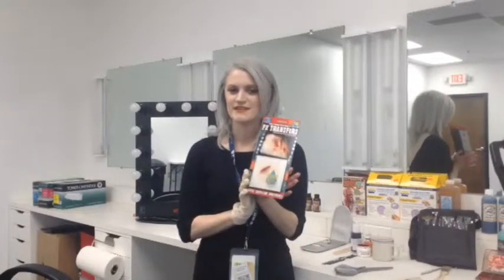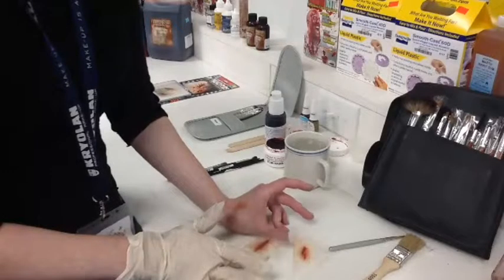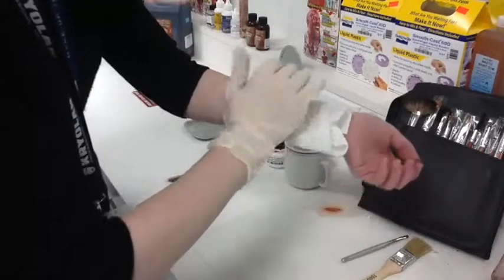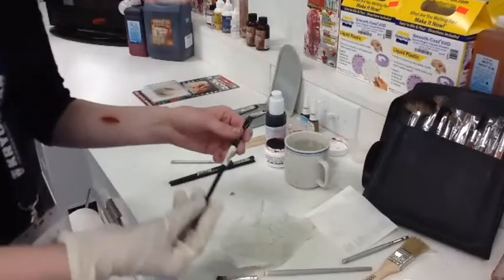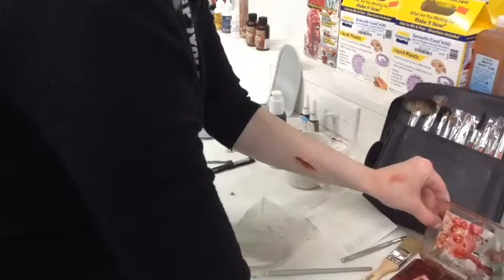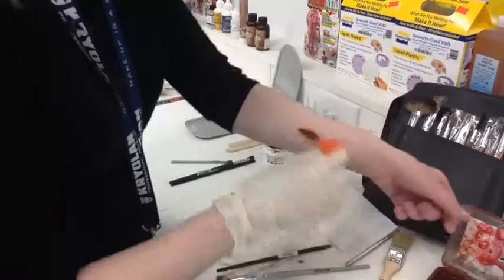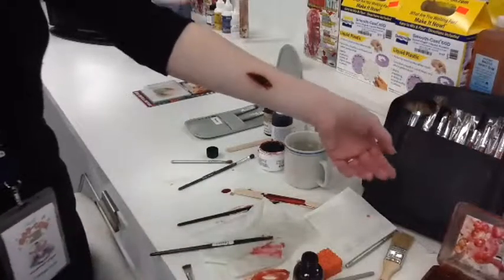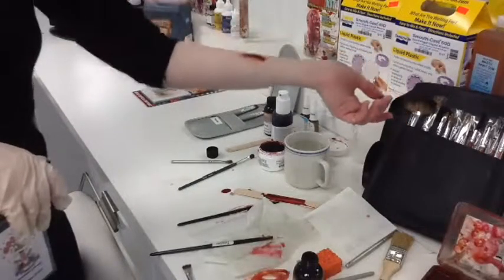Chemical Stir Fry - 4/20/16 - Tinsley Transfer Process and Painting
Every Wednesday at noon we have Chemical Stir Fry, where we play with new materials. Join us this week as we apply a Tinsley 3D FX Transfer and then paint the appliance with alcohol-based pigments and Kryolan's Fresh Scratch.

Tinsley 3D FX Transfer - "Shanked"
Skin Illustrator - FX Palette
Kryolan - Fresh Scratch (Dark)